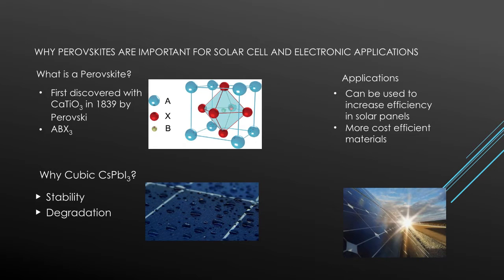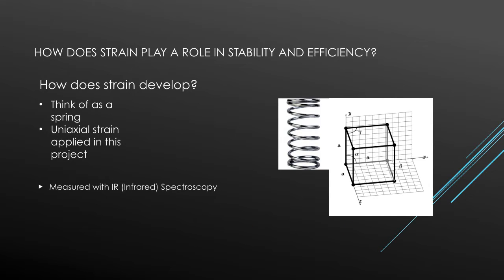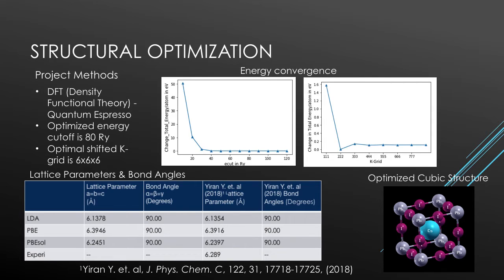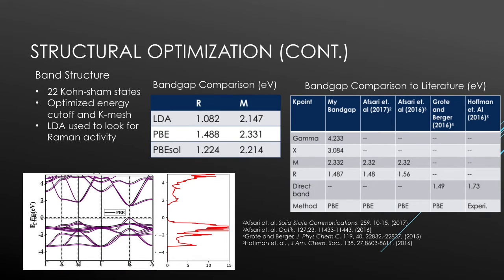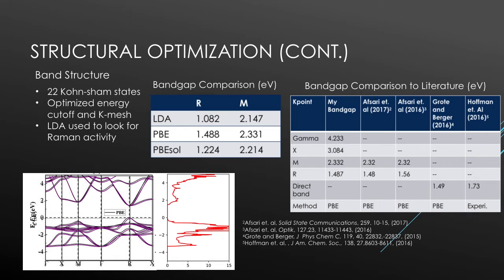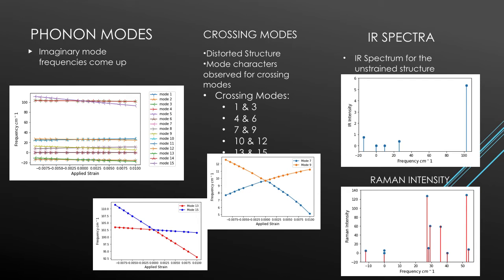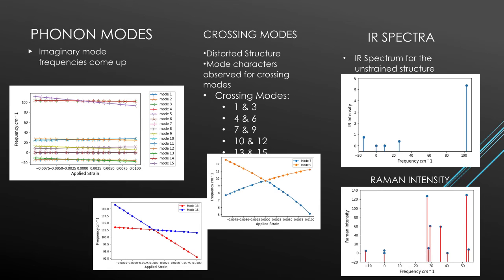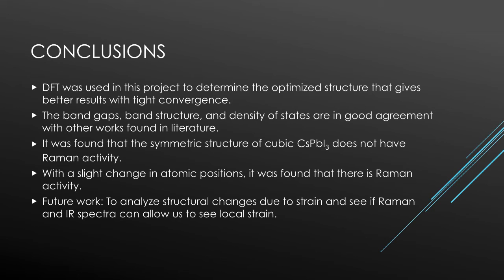Research- Perovskites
This is my Couri Poster Presentation. Thank you all for taking the time out to view my presentation.